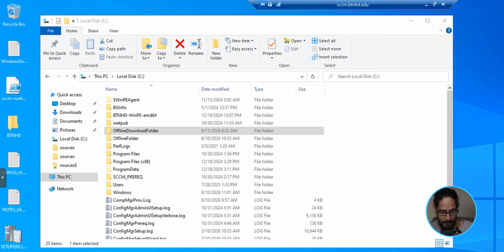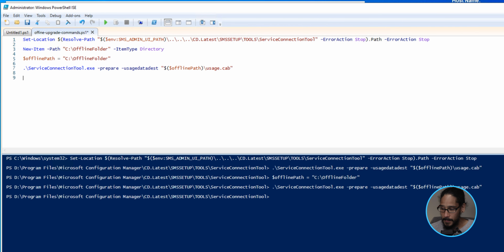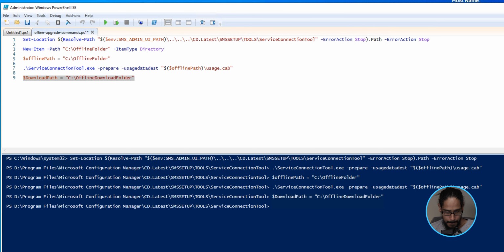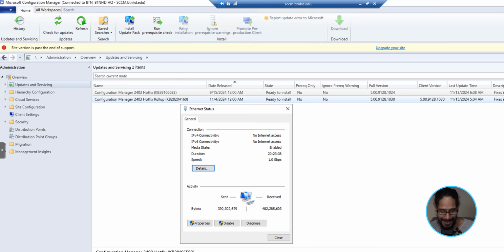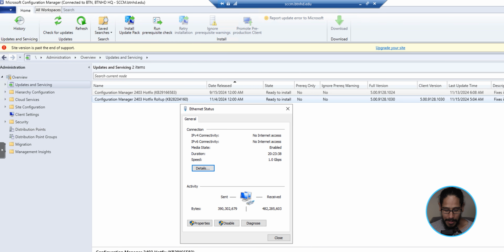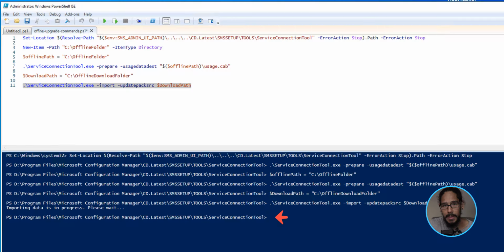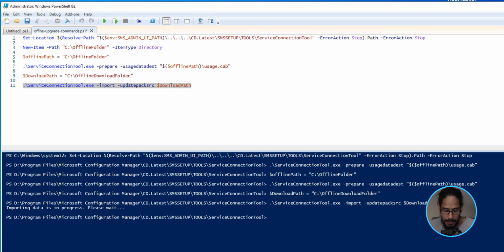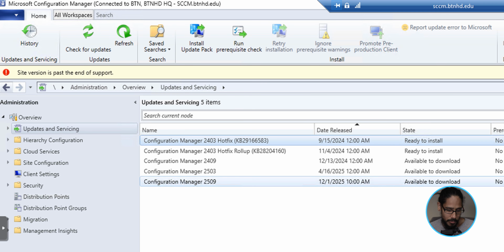How to Import SCCM Updates OFFLINE | Service Connection Tool – Part 3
In Part 3 of my Offline SCCM Upgrade series, we take the update files downloaded in Part 2 and transfer them back to the offline SCCM server.

Chapters
0:00 Introduction
0:09 On the last video
0:33 Moved Offline Downloaded folder
0:51 Import downloaded files
1:28 Configuration Manager status
1:55 Run Service Connection Tool
2:33 Conclusion